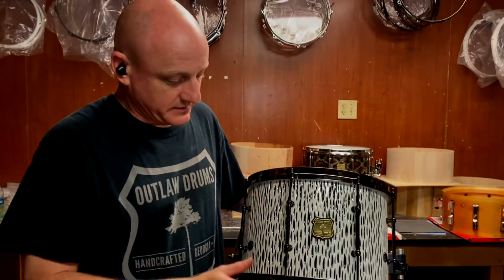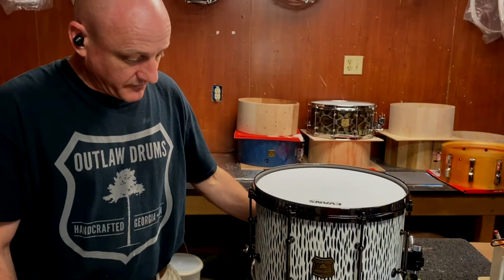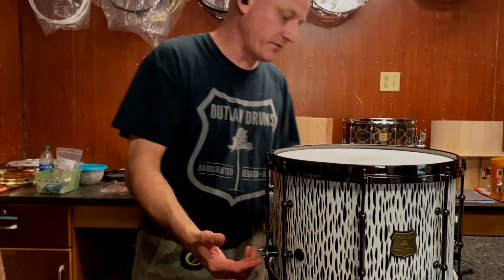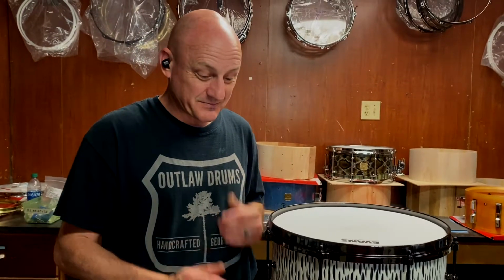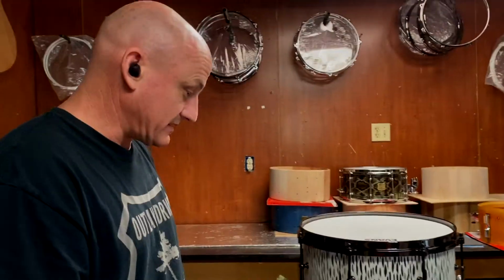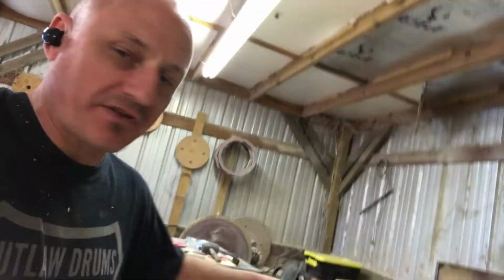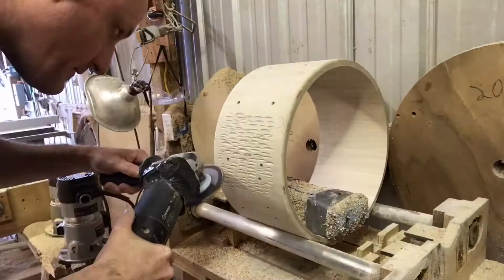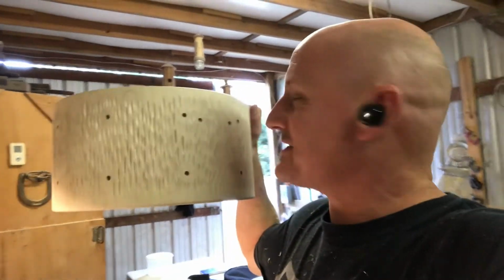How we made this. Full video!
Super fun drum we made!